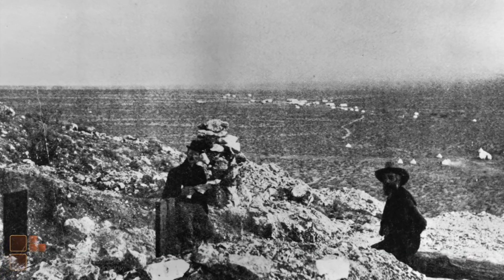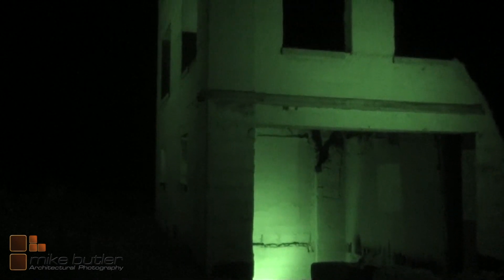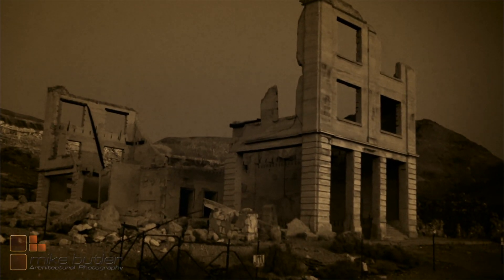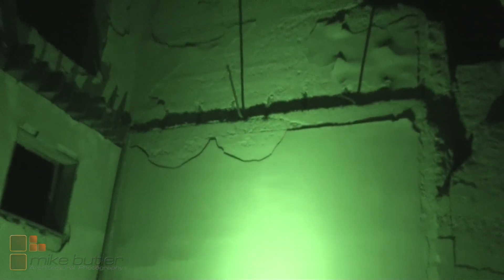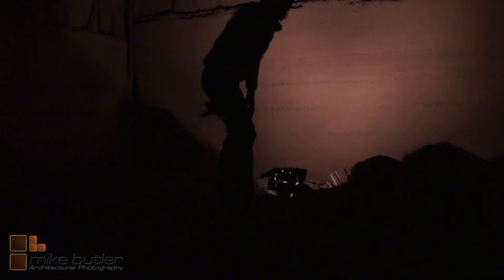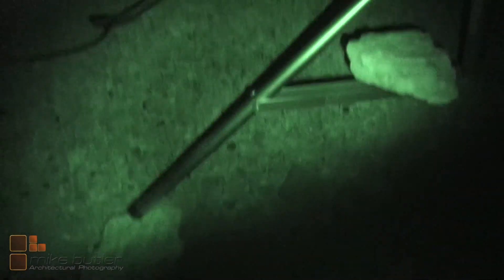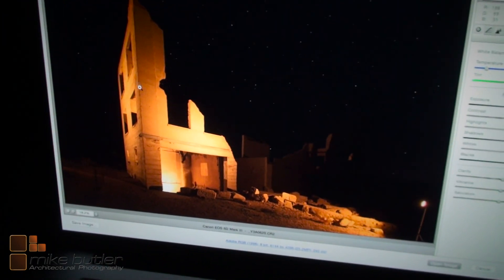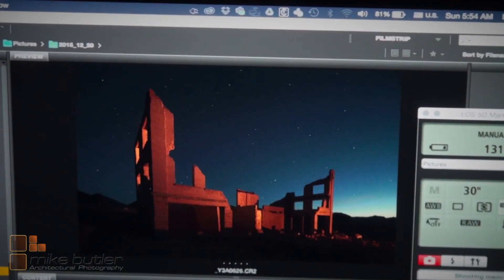Ryolite NV Cook Bank Building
While on a commercial shoot in Las Vegas I took a side trip out to Rhyolite NV to photograph the remnants of the Cook Bank Building.  Because I had a  tight schedule and needed to leave the next morning, I grabbed a few hours of sleep and set out at 12am to make the 2 hour drive to Rhyolite.  It's a bit unnerving to be heading out into the desert in the wee hours of the morning looking for a structure you've  never seen without a clear understanding of the site conditions.  Yet with over 20 years of commercial shoots under my belt I was able to precisely time the entire process, from walk-though to final capture at dawn.